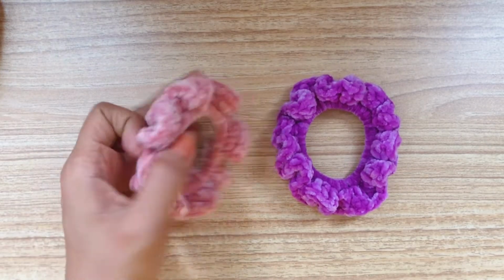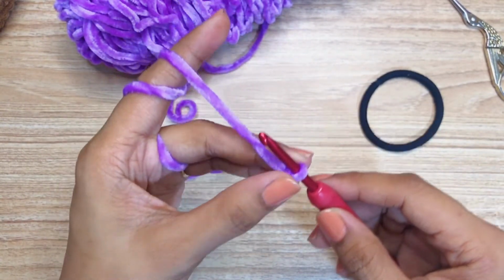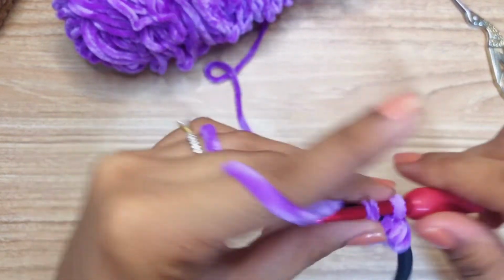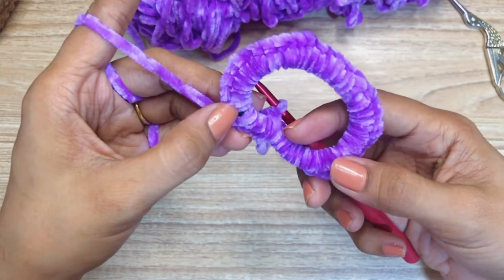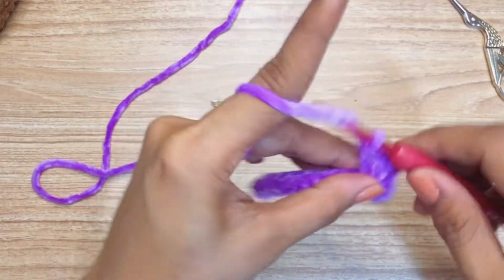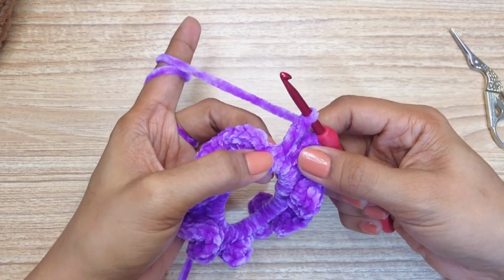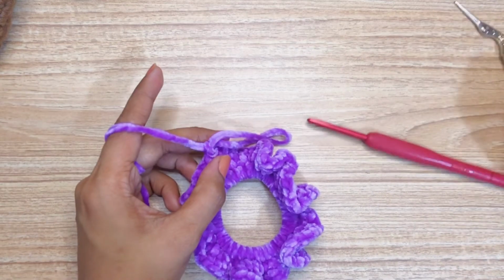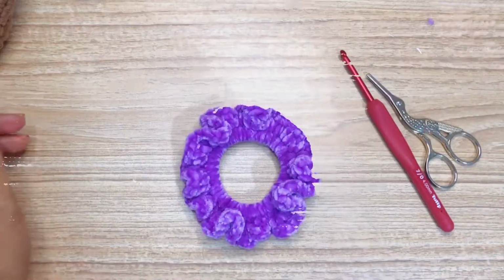Crochet Easy Scrunchie | Mestizaya.ph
This video shows you howtocrochet easy velvet scrunchie.
Note: This is a beginner-friendly crochet Project.

Materials Needed
Yarn: Velvet
Hook: 4.00MM
Pair of Scissors
Elastic Band